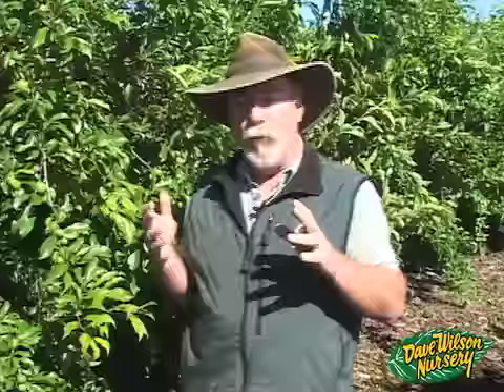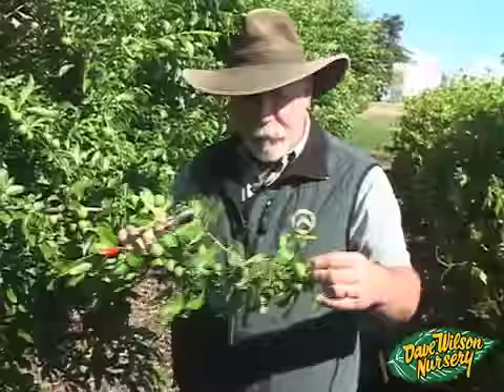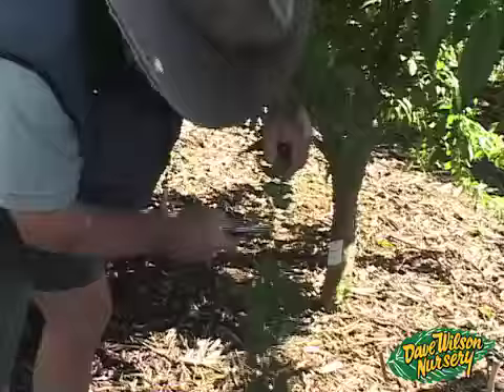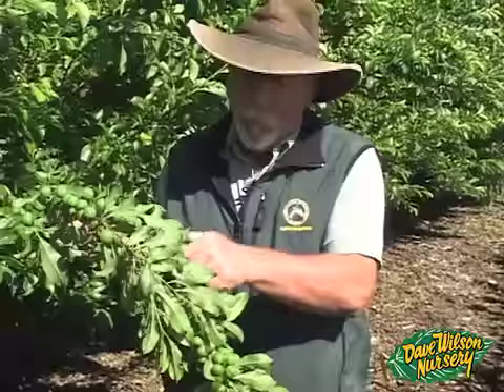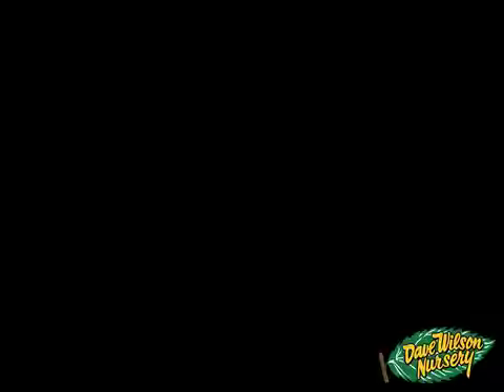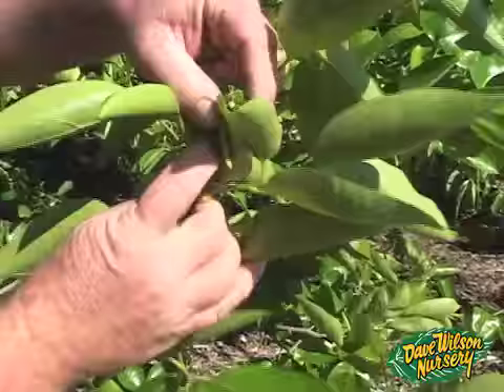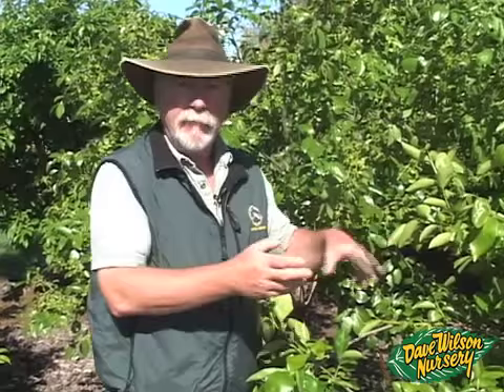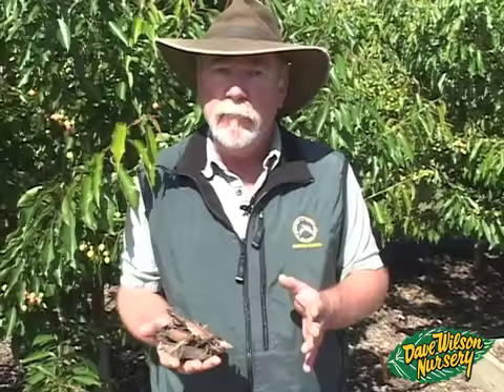Spring 2015 in the Demo Orchard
Tom does some fruit thinning, talks about water management, and explains the difference between hybrids and GMO's.